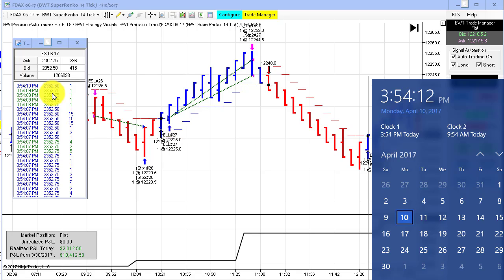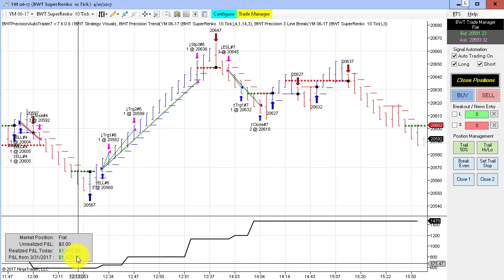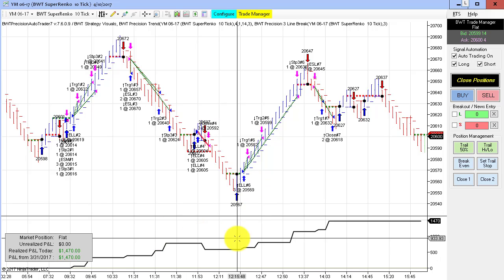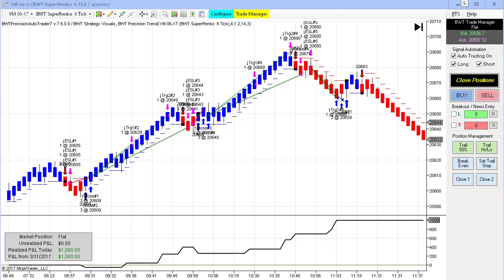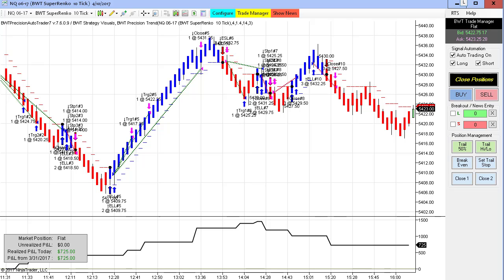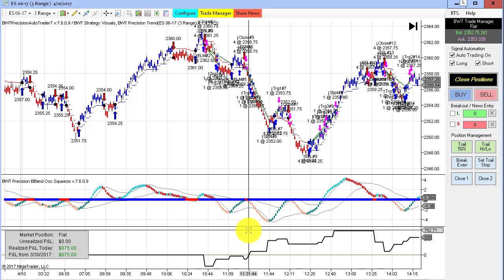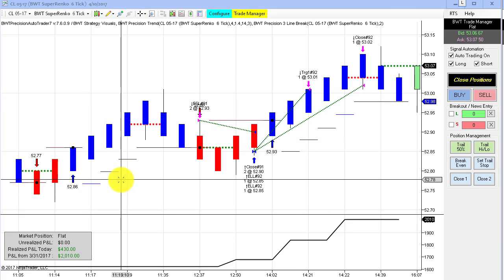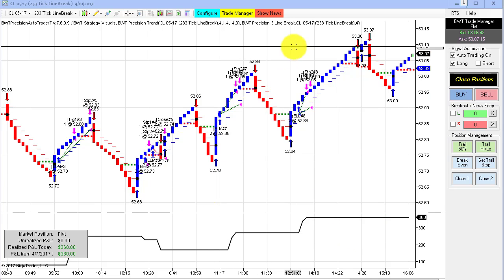THE BEST AUTOTRADING SOFTWARE For Ninjatrader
Great Day, Algorithmic Trading, Ninjatrader Strategy, Crude Oil
Bonds Perfect Trade, Crude Oil Automated Trading,Blue Wave Trading Please Read the Risk Disclosure